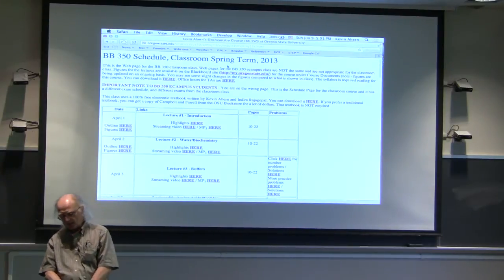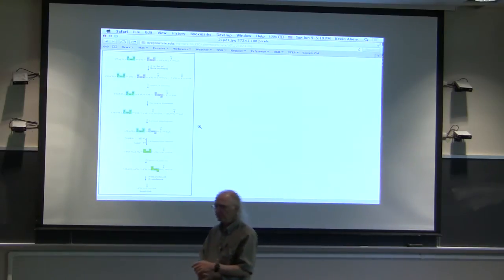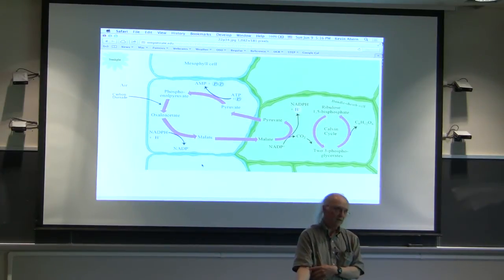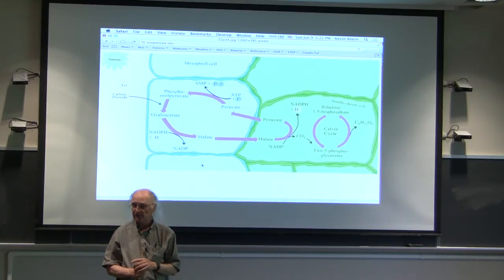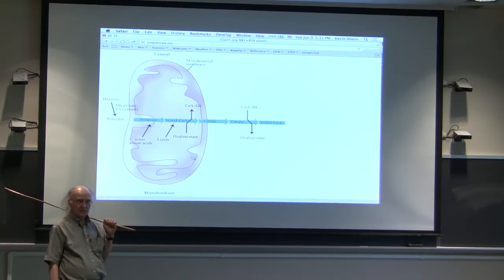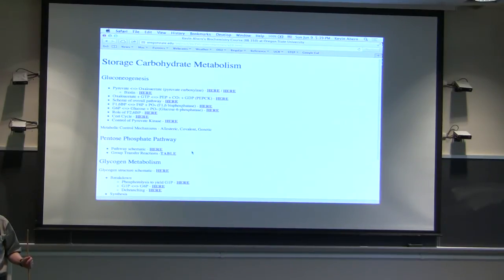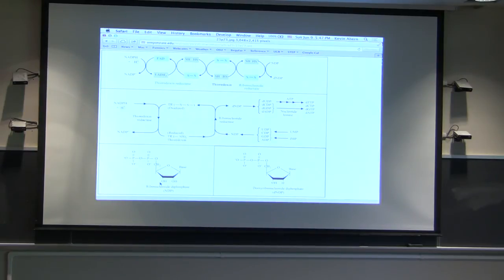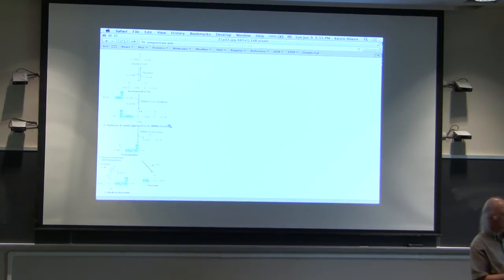BB 350 Final Exam Review Session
2.
3.
7.
8. My courses can be taken for credit (wherever you live) via OSU's ecampus.